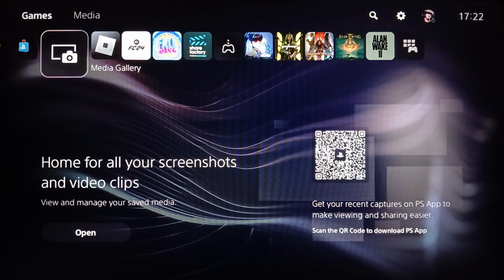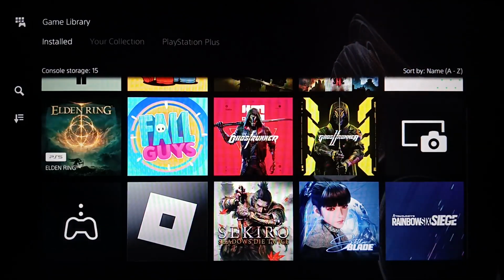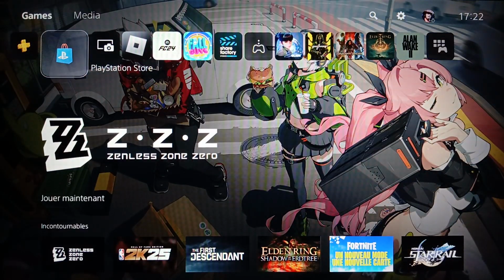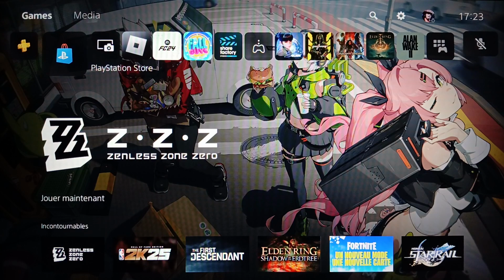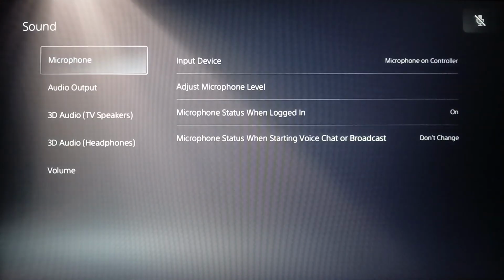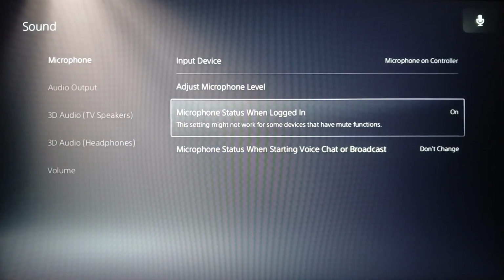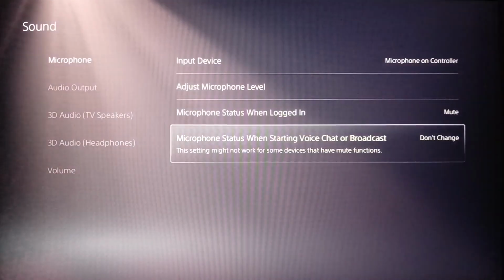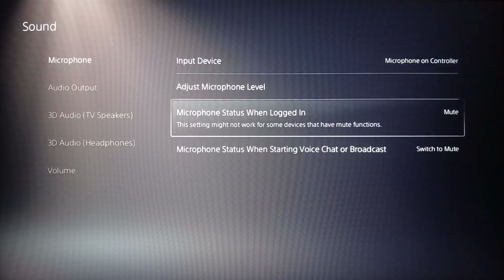How To Turn Off Voice On Ps5 Tutorial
Today we talk about turn off voice on ps5,how to turn off voice on ps5,turn off voice ps5,disable voice ps5,playstation 5 voice